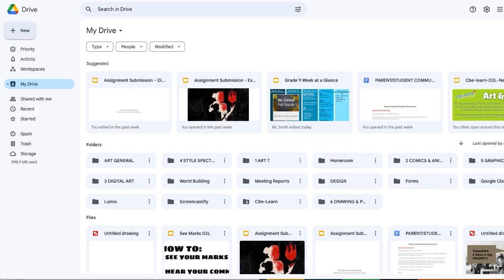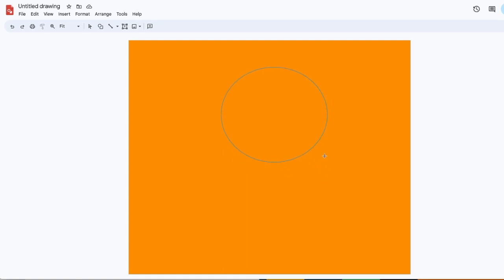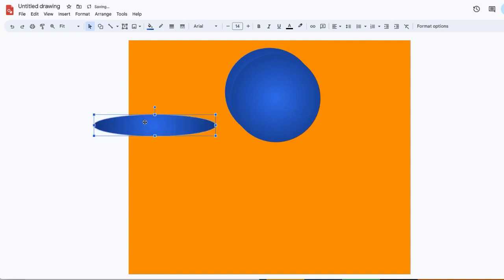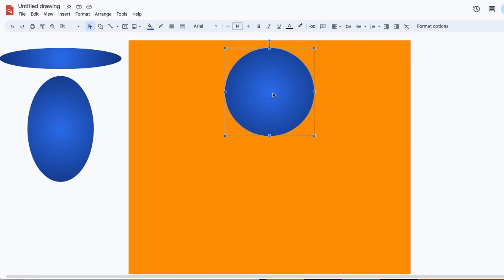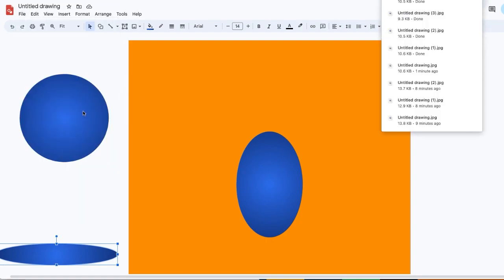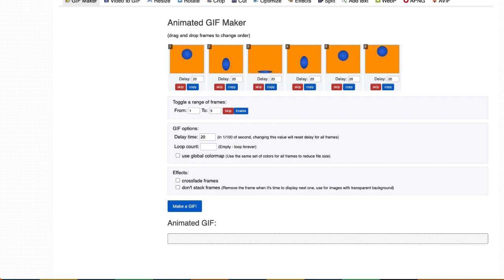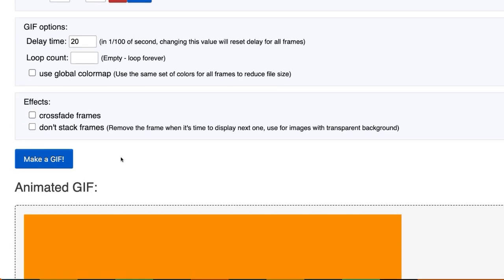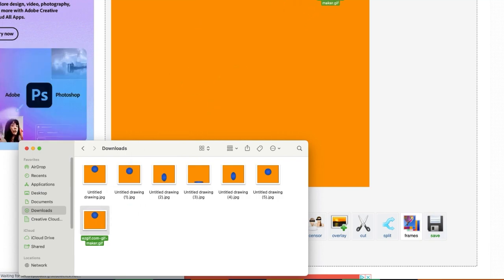Bounce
Learn how to create a simple bounce animation, using the concept of stretch and squash. We will be using the free tools - Google drawings and ezgif.com